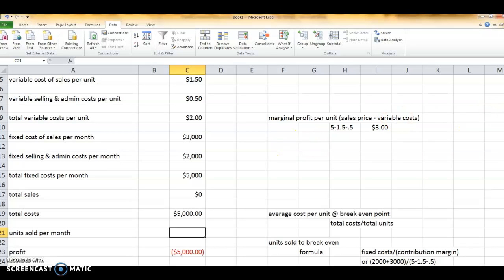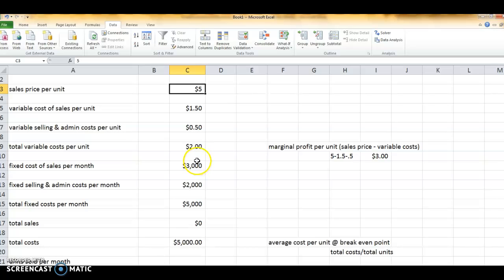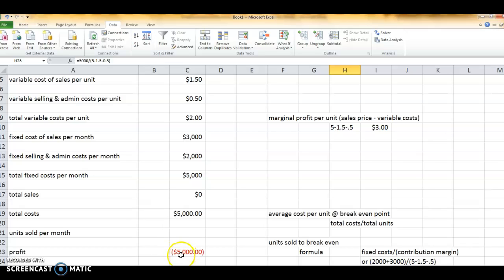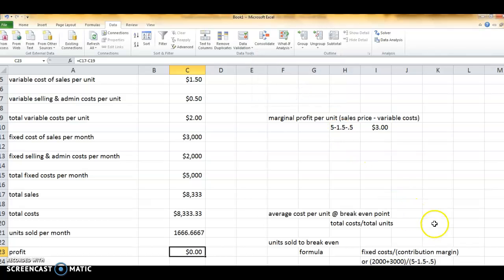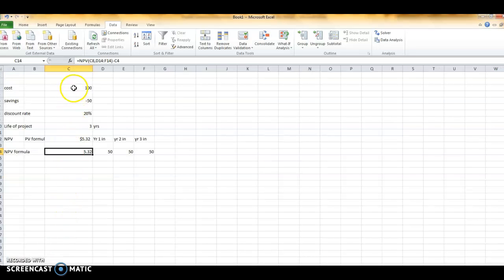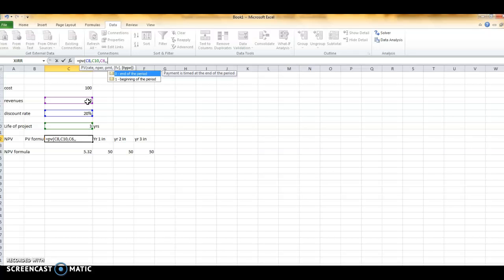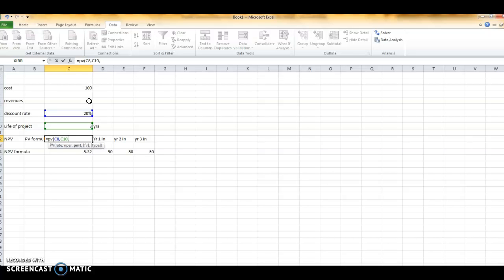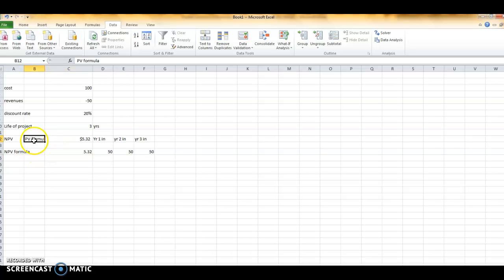Froeb_Ch04_05_Example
a short example of break even point using goal seeker, and Net Present Value (using PV and NPV functions in excel)